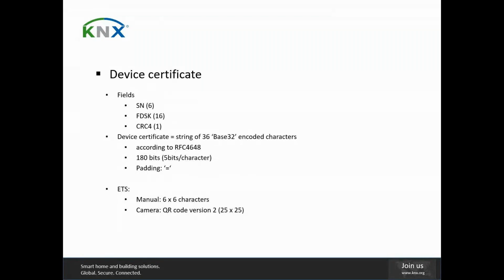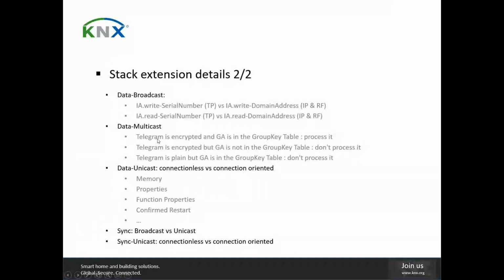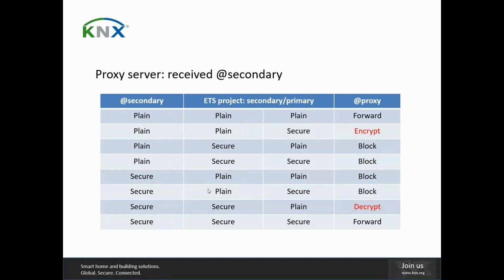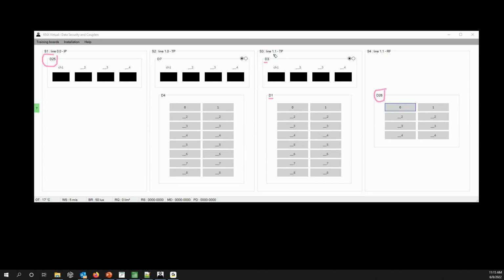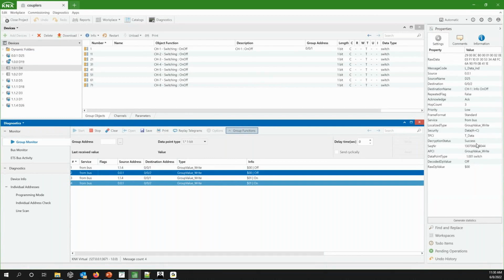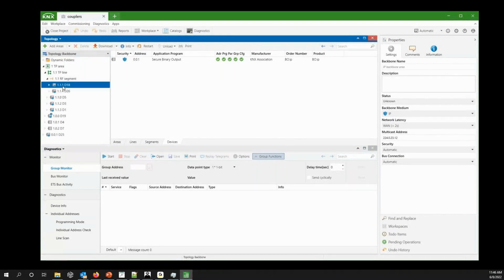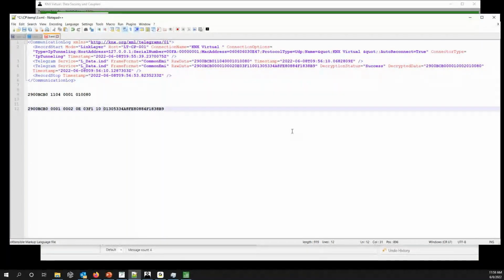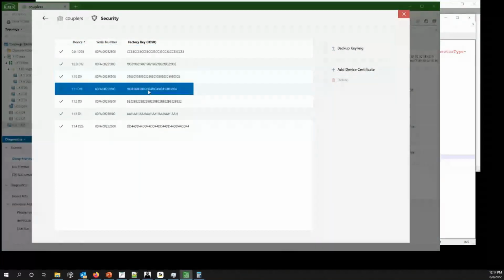KNX Secure development Seminar 2022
This video contains the recording from the KNX Secure Seminar (06/2022). Agenda:

1. How to set up a KNX Secure test bench with KNX Virtual.
2. Check differences between normal communication and KNX secure communication, looking at a real telegram from ETS.
3. KNX Secure & Device development basics
4. KNX Security Proxy development overview.